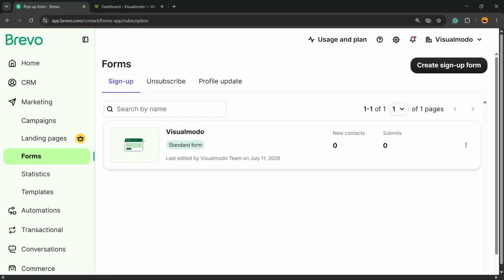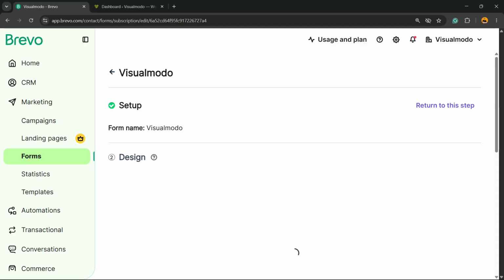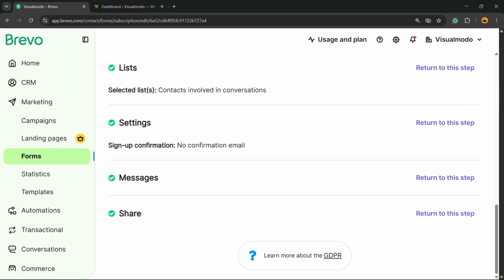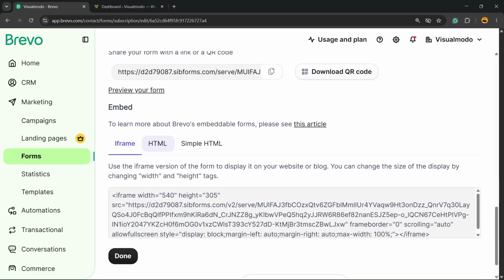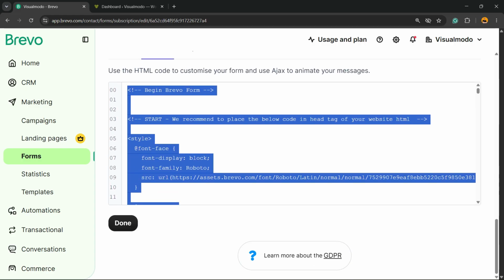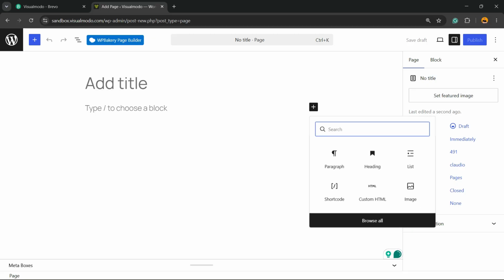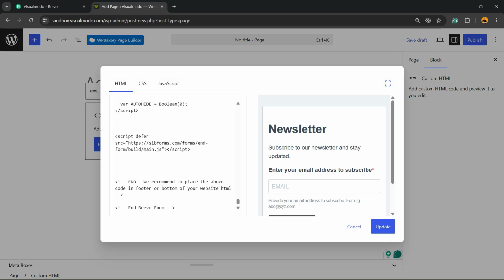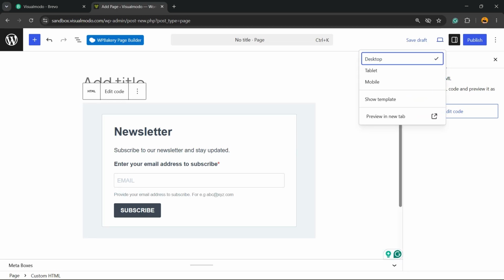How To Embed Brevo Sign-up Form in WordPress Websites?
Want to embed a Brevo signup form in your WordPress website? In this tutorial, you will learn how to add a Brevo form to WordPress so you can collect email subscribers, grow your mailing list and turn visitors into leads directly from your site.

Brevo is a great tool for email marketing, newsletters, CRM, automation and lead generation. When you connect a signup form to WordPress, visitors can subscribe to your list, receive updates, download lead magnets, join your newsletter or enter your marketing funnel without leaving your website.

This guide is perfect for WordPress beginners, bloggers, business owners, marketers, freelancers, agencies, ecommerce stores, creators and anyone who wants to build an email list using Brevo and WordPress.

This video helps with searches like:
How to embed Brevo signup form in WordPress
Brevo WordPress tutorial
How to add Brevo form to WordPress
Brevo signup form WordPress
How to collect emails in WordPress
WordPress newsletter form
Brevo lead generation form
How to create email list in WordPress
Brevo email marketing tutorial
How to add subscription form WordPress
WordPress opt in form
Brevo form embed code
WordPress lead capture form

Adding a signup form to your website is one of the simplest ways to grow your audience, capture interested visitors, promote offers, send newsletters and build stronger relationships with potential customers.